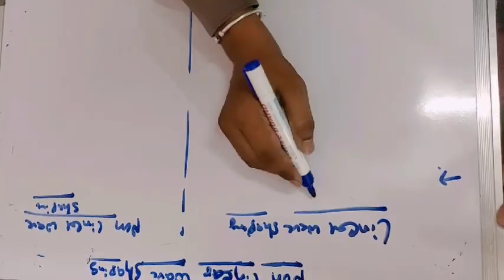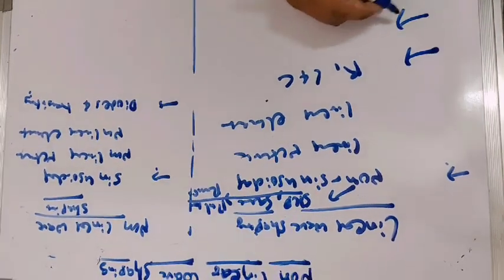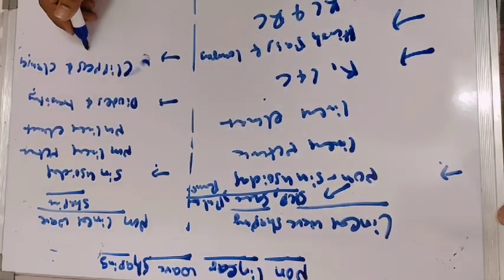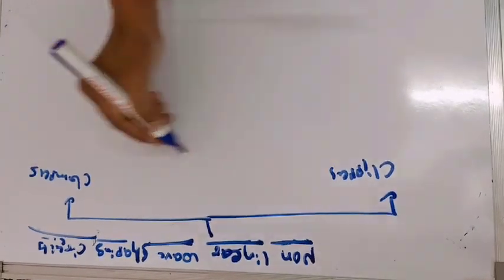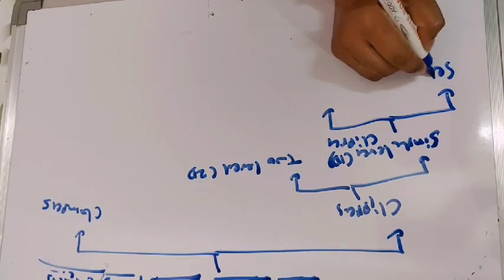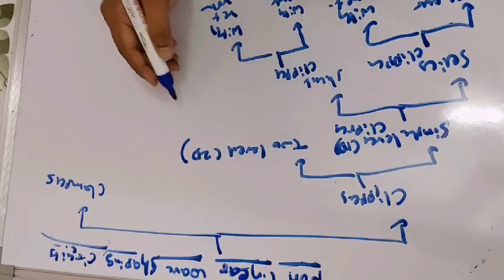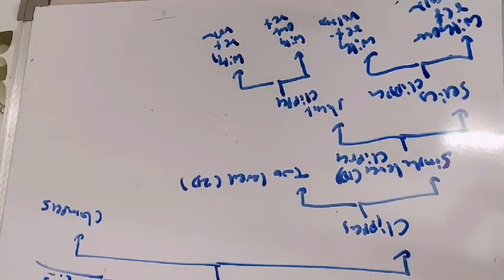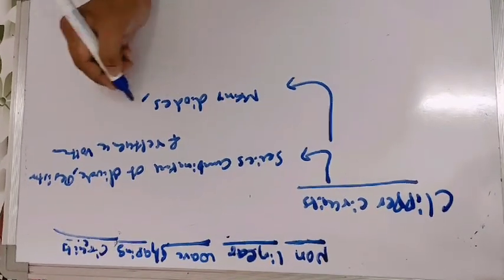Non linear wave shaping